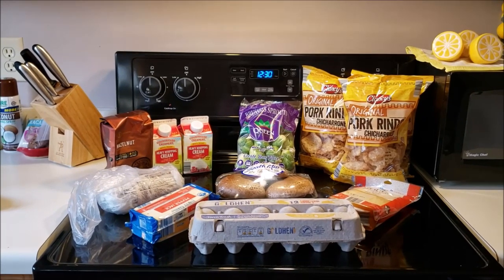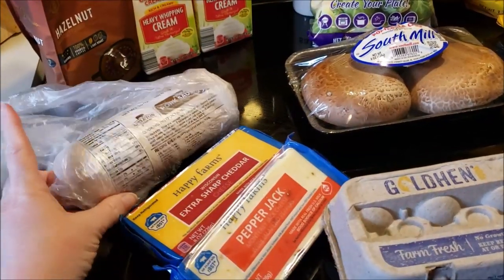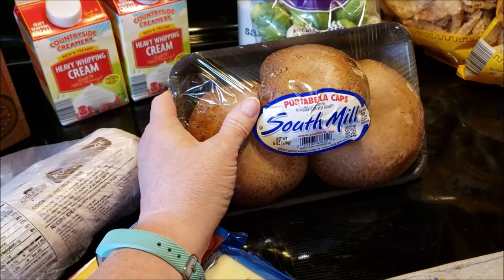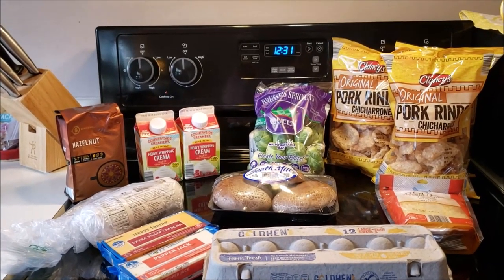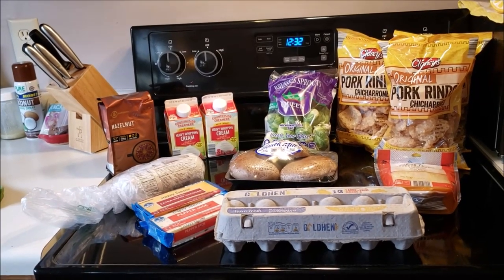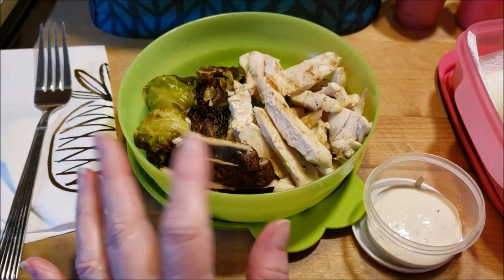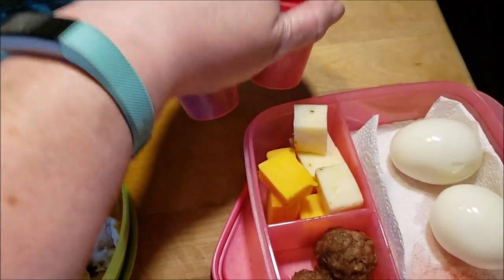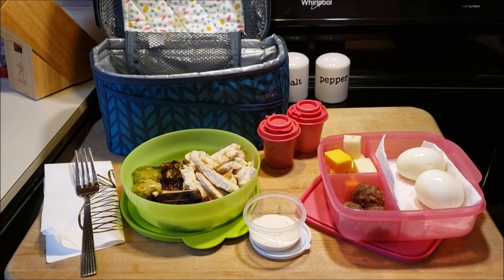Keto Grocery Haul and Meals for Lunch and Breakfast 7/8/19